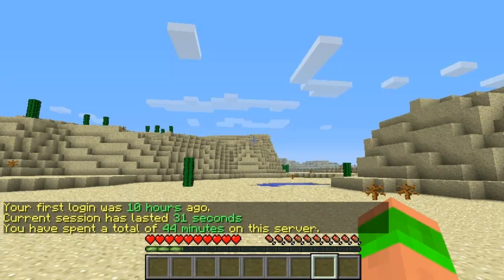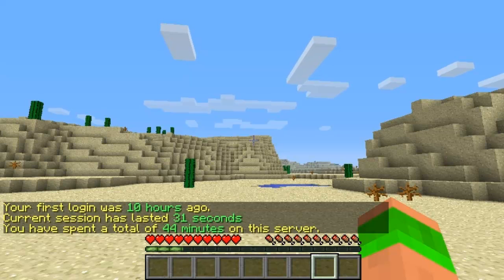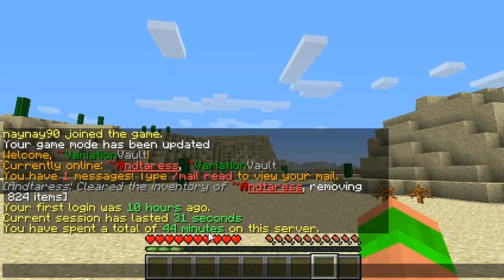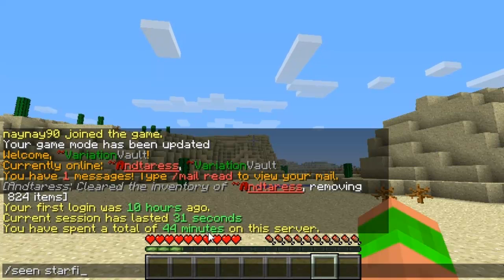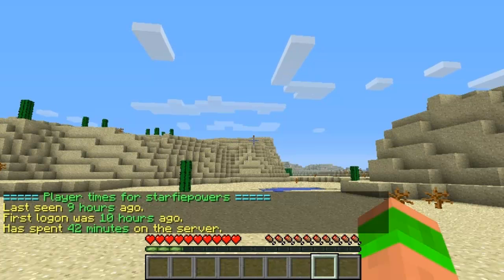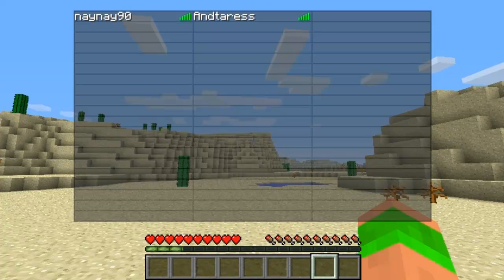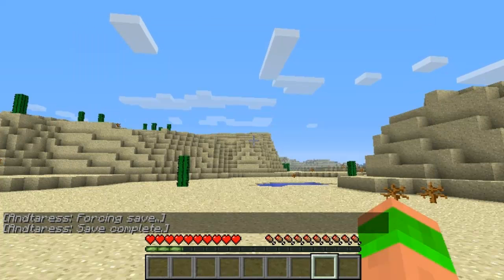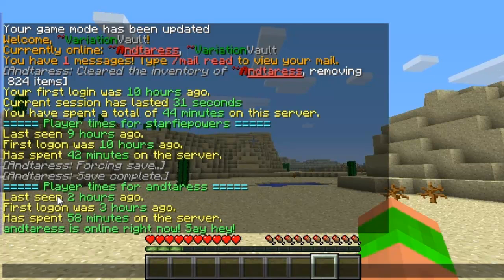Minecraft Bukkit Plugin - Time Tracker - Check a players last login and total game time!